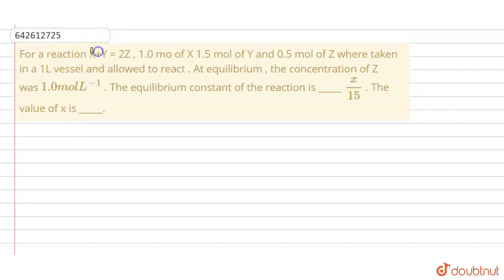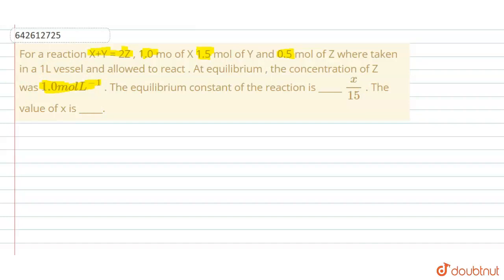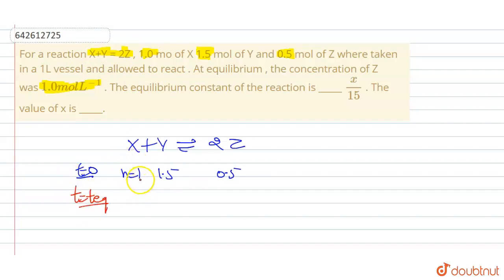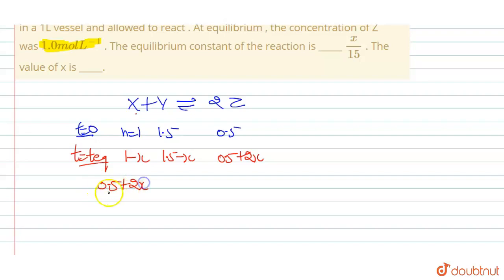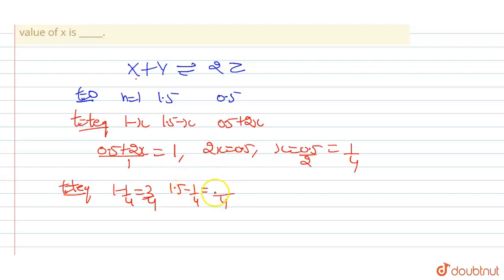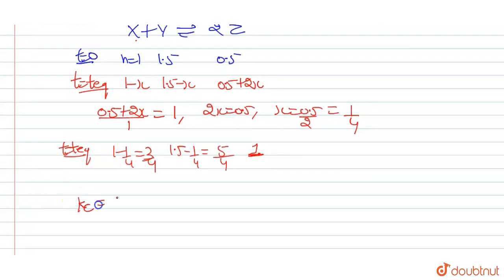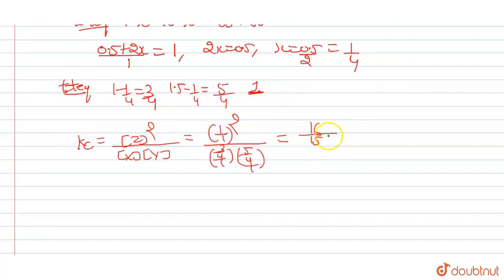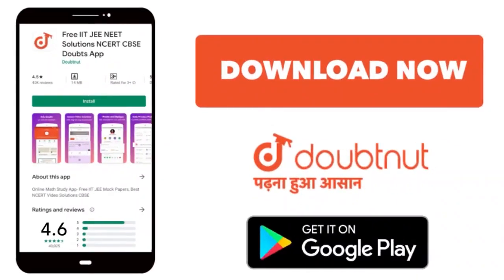For a reaction X+Y = 2Z , 1.0 mo of X 1.5 mol of Y and 0.5 mol of Zwhere taken in a1L vessel and...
For a reaction X+Y = 2Z , 1.0 mo of X 1.5 mol of Y and 0.5 mol of Zwhere taken in a1L vessel and allowed to react . At equilibrium , the concentration of Z was 1.0 mol L^(-1) . The equilibrium constant of the reaction is _____  (x)/(15)  . The value of x is _____.
Class: 12
Subject: CHEMISTRY
Chapter: JEE MAINS 2020
Board:IIT JEE

👉 Have Any Query? Ask Us.